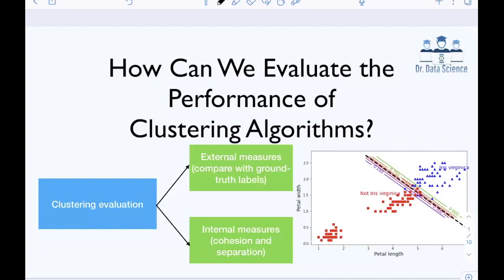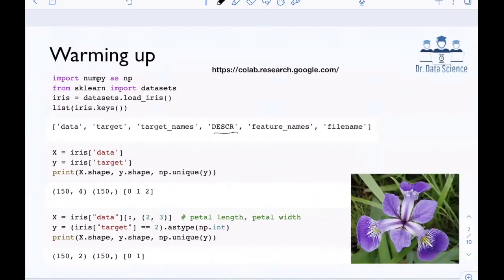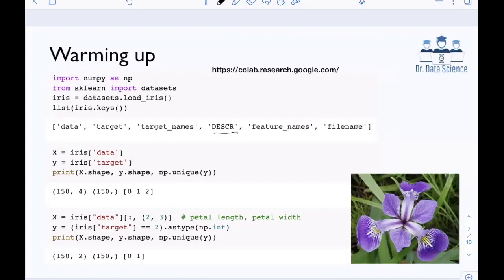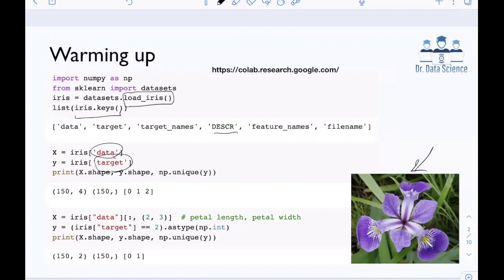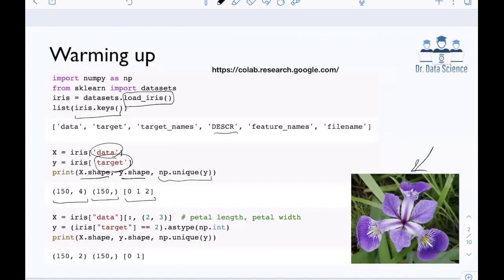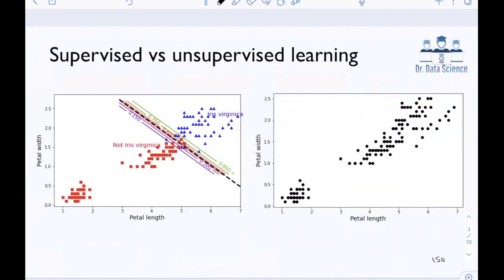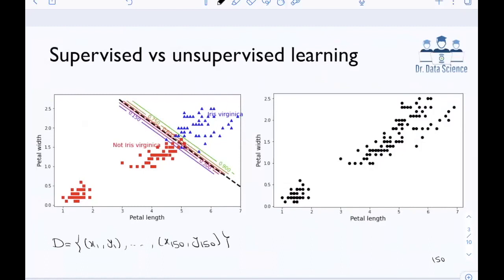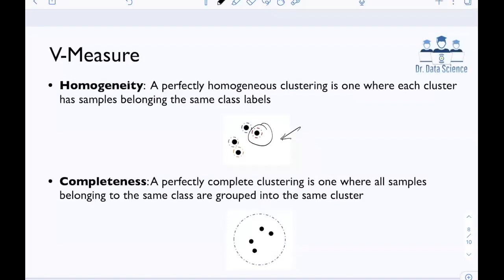How to Evaluate the Performance of Clustering Algorithms in Python? (Evaluation of Clustering)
This video explains how to properly evaluate the performance of unsupervised clustering techniques, such as the K-means clustering algorithm. We set up a Python example using the iris data set from scikit-learn to demonstrate the difference between classification and clustering problems, understanding why the permutation of cluster labels is an essential task. We also discuss two important measures, i.e., homogeneity and completeness. This video also provides an overview of performance evaluation methods for clustering algorithms, namely external and internal measures.